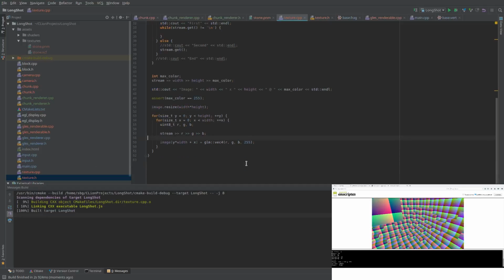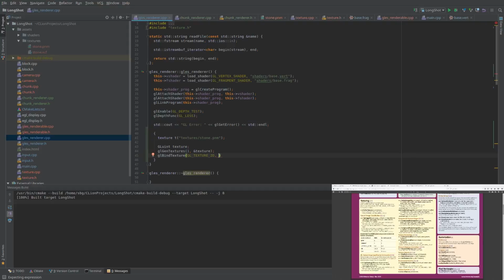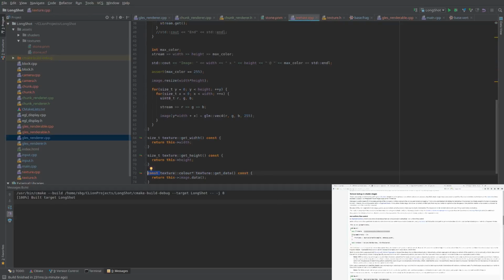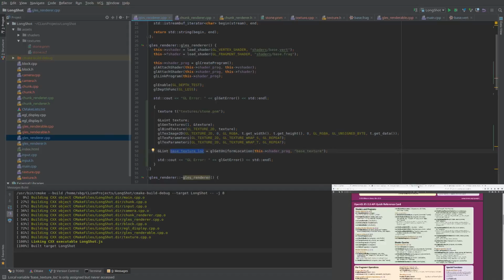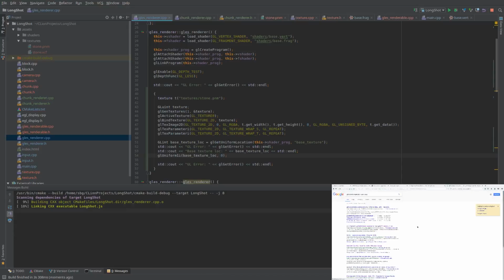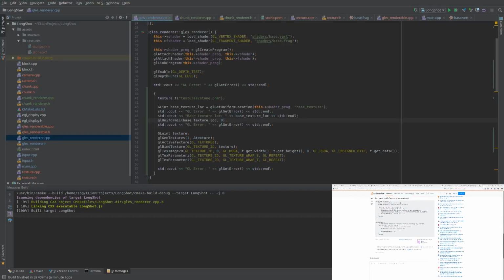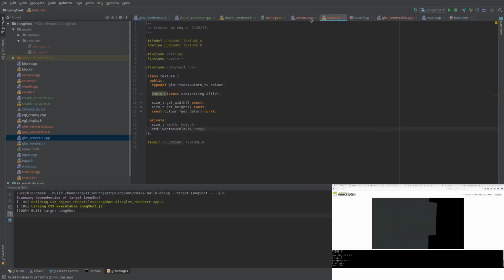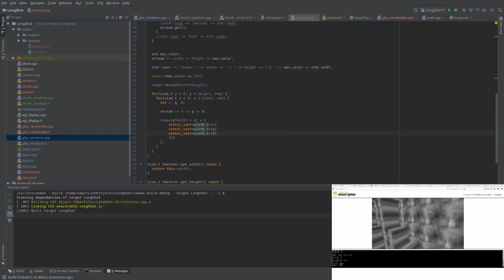Project Long Shot - Episode 14